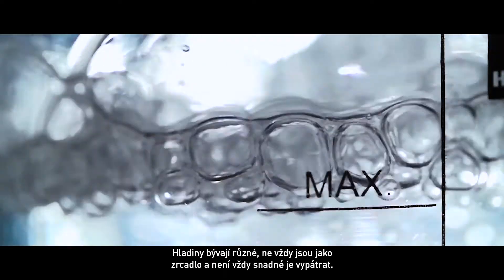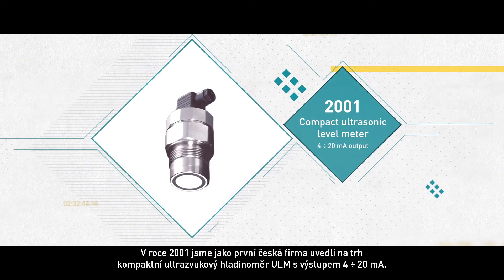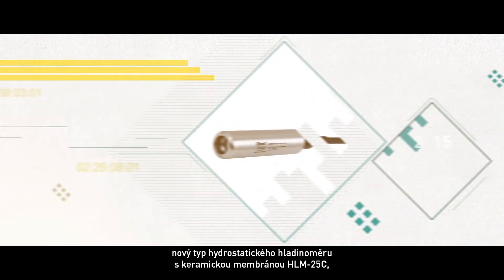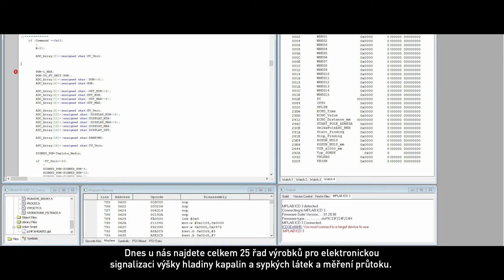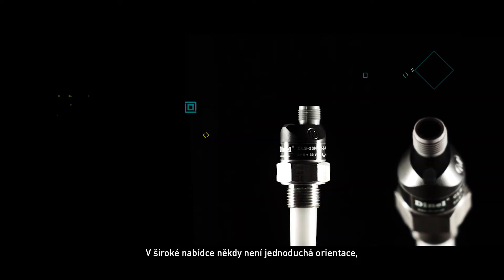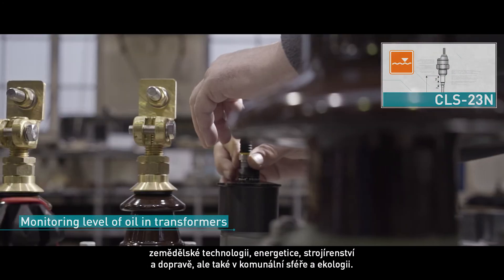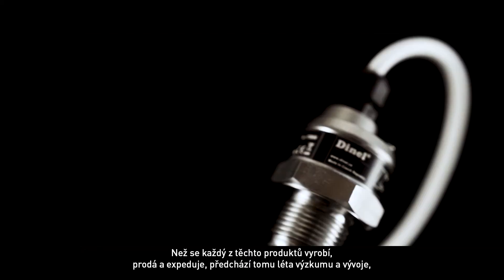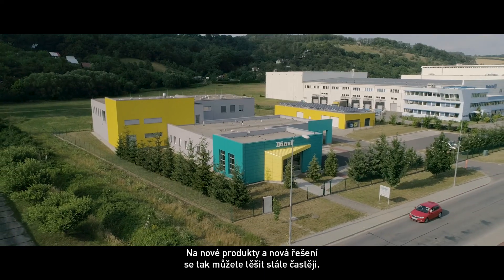Dinel, s.r.o. - Poznejte naši práci zblízka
Firma Dinel, s.r.o. vznikla v roce 1995 z menší soukromé firmy, která vyráběla kapacitní snímače již od roku 1991. V dnešní době je firma Dinel, s.r.o. předním výrobcem systémů pro měření výšky hladiny a průtoku v ČR se stabilním přírůstkem objemu produkce, silným inovačním potenciálem, kvalitním personálním i technologickým zázemím. Naše hladinoměry, hladinové snímače, průtokoměry a průtokové spínače nacházejí uplatnění v mnoha zemích světa v celé řadě odvětví.